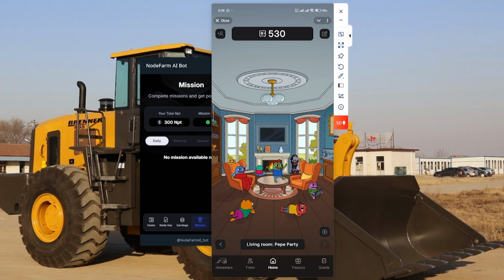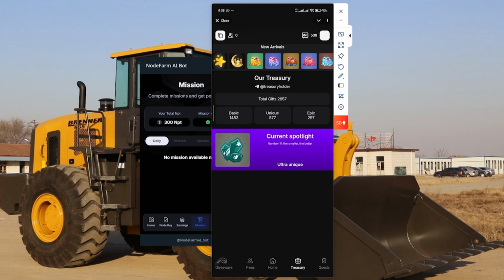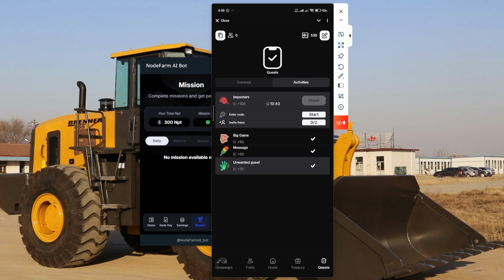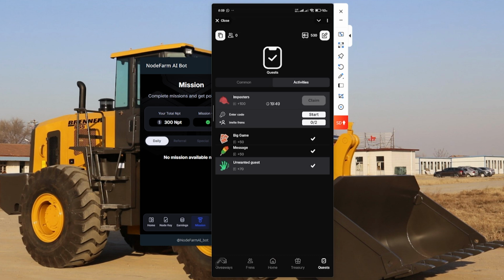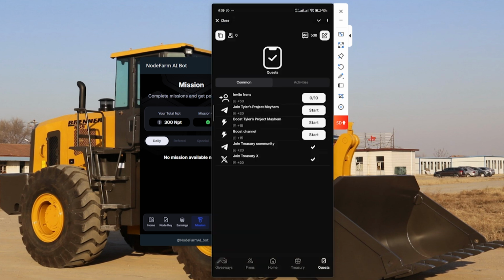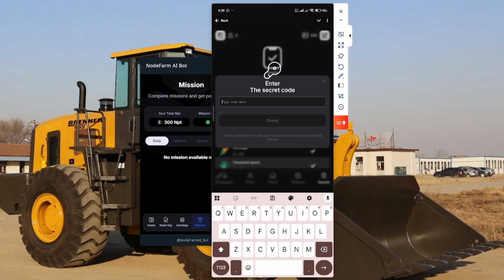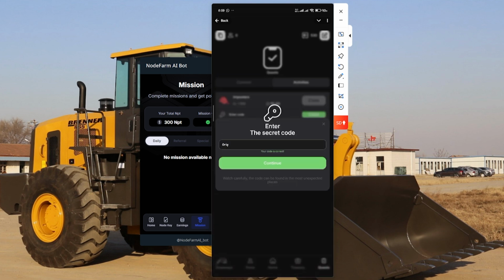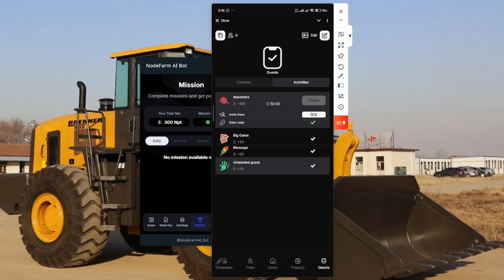treasury telegram airdrop today secret code on imposters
treasury telegram airdrop today secret code

Treasury Telegram Airdrop: Secret Code Revealed!
Exclusive Airdrop Opportunity!
The Treasury Telegram airdrop is live, and we've got the secret code to share with you!

Code Details:
- Secret Code: [Orig]
- Airdrop Date: Today
- Instructions: Follow the official Treasury Telegram channel for instructions on how to use the code.

How to Participate:
1. Join the Treasury Telegram Channel: Find the official channel and join the conversation.
2. Enter the Secret Code: Use the code to participate in the airdrop.
3. Claim Your Rewards: Follow the instructions to claim your airdrop rewards.

Stay Updated!
Follow the latest news and updates on the Treasury Telegram airdrop.